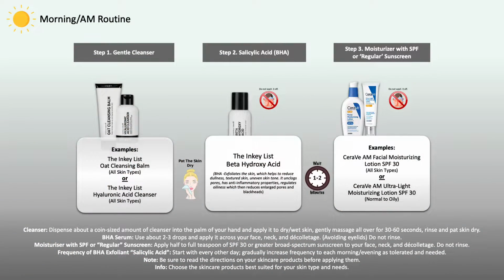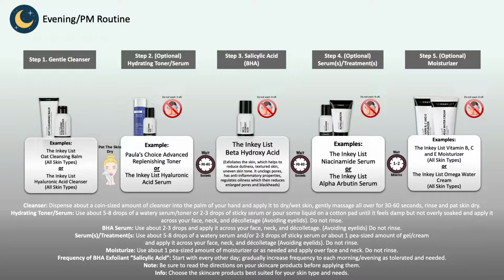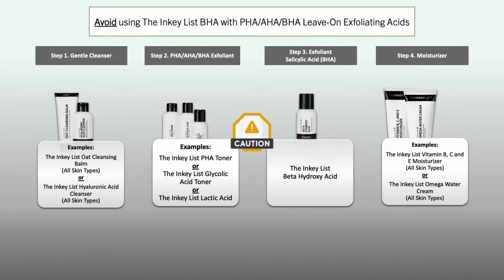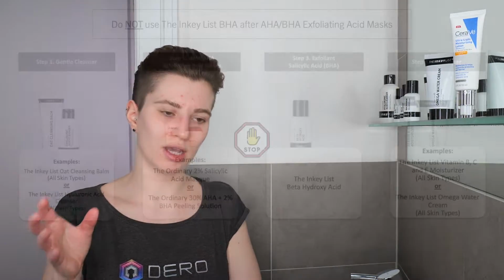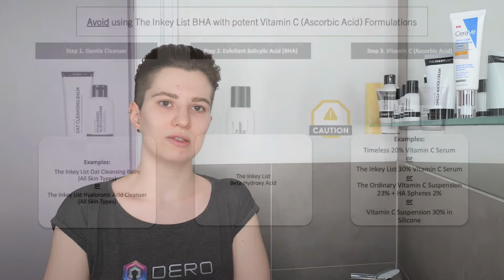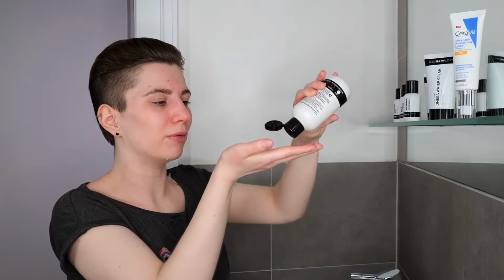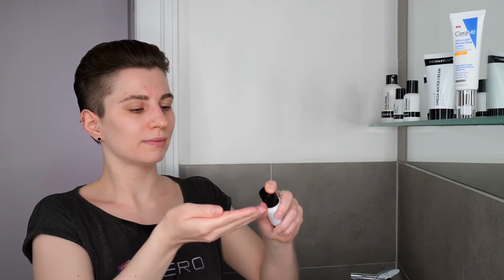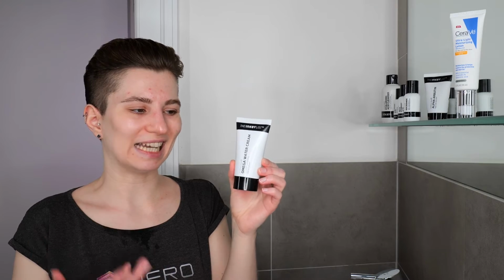How to use The Inkey List Beta Hydroxy Acid Serum (Salicylic Acid)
In this video, I will show you how to use The Inkey List Beta Hydroxy Acid Serum.

General Information: 00:00
Frequency: 00:49
Example Routines & What to Avoid: 1:05
Step 1: Cleanser - The Inkey List Hyaluronic Acid Cleanser: 10:52
Step 2: Hydrating Toner/Serum (Explained): 13:39
Step 3: Exfoliant - The Inkey List Beta Hydroxy Acid Serum: 14:33
Step 4: Serum/Treatments (Explained): 17:47
Step 5: Moisturizer/SPF - The Inkey List Omega Water Cream: 19:22

The Inkey List – Hyaluronic Acid Cleanser
The Inkey List – Beta Hydroxy Acid Serum
The Inkey List – Omega Water Cream